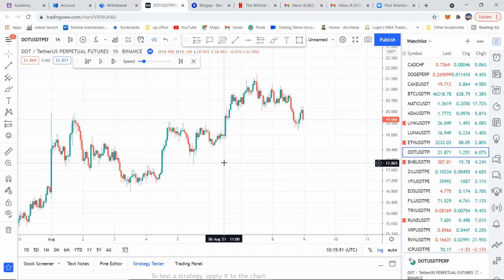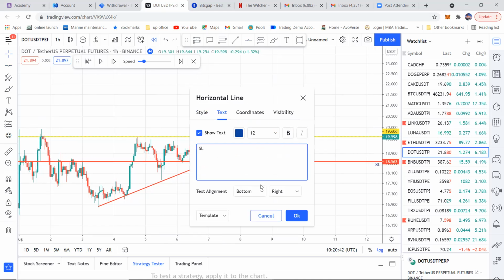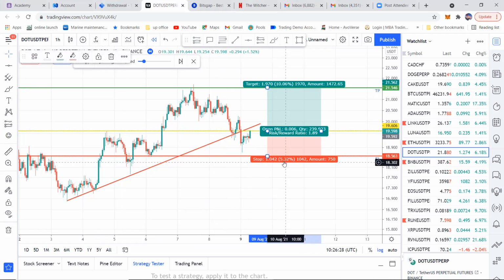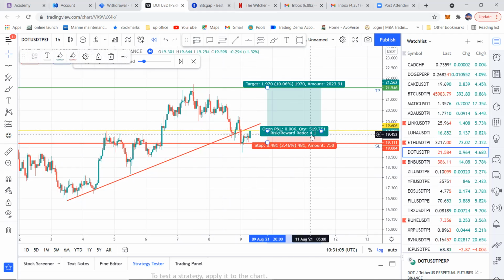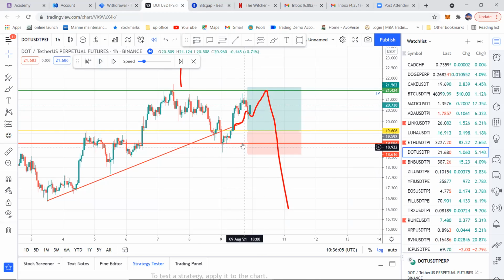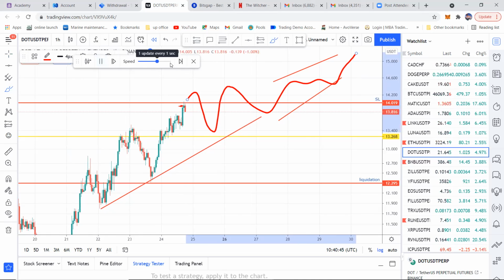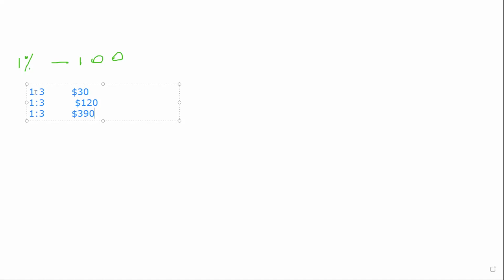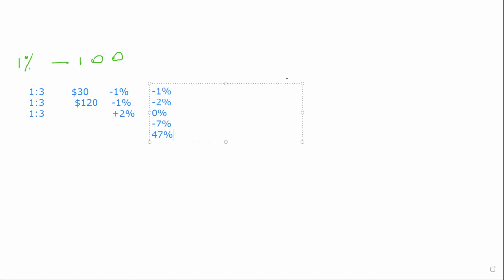lesson 5 - Risk and Reward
Here we learn about risk and reward and how to know exactly how much we are risking each trade.
We look at risk to reward ratios and even delve into Asymetrical compounding and how you could make over 50% profit in 3 trades and never risk more than 1% of your account